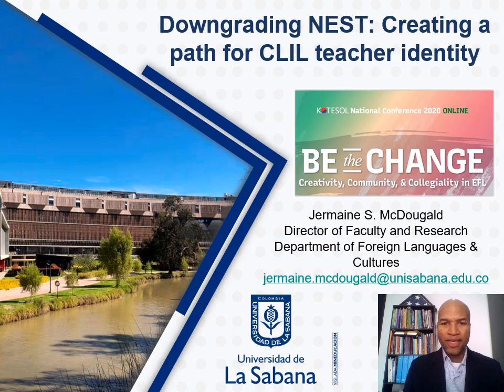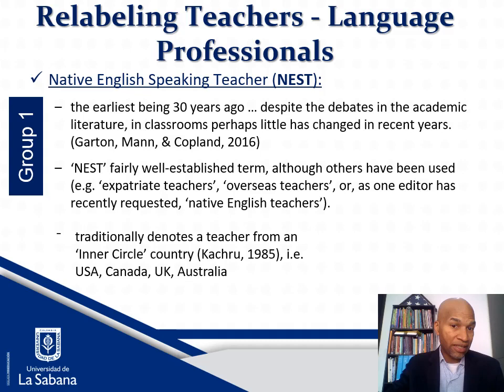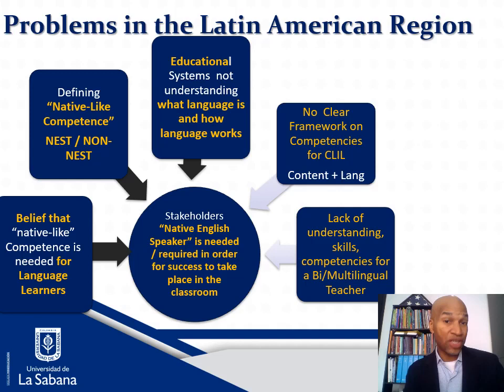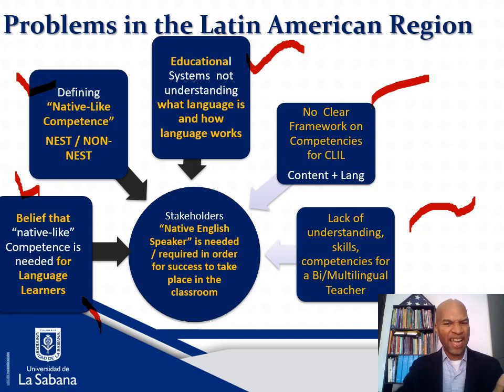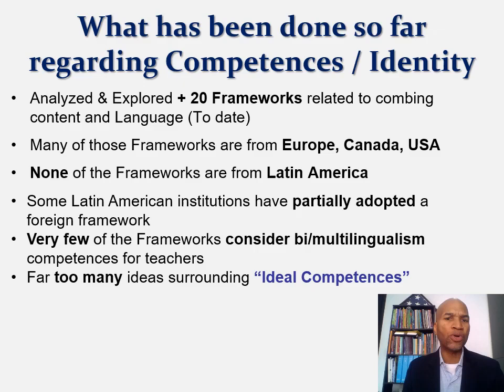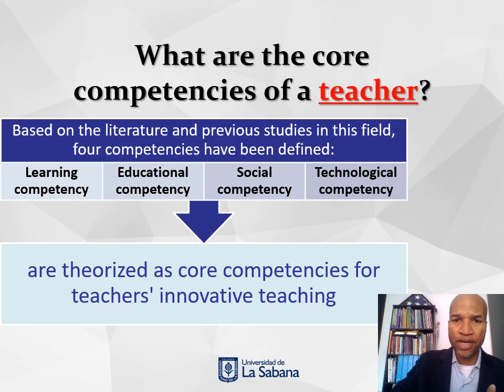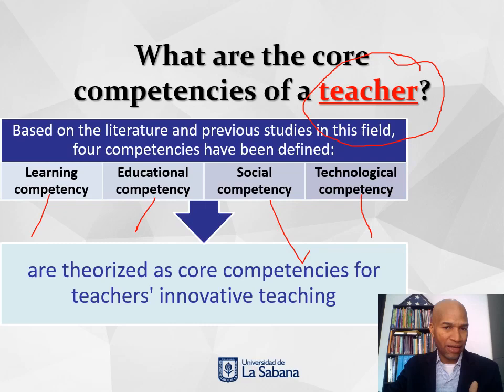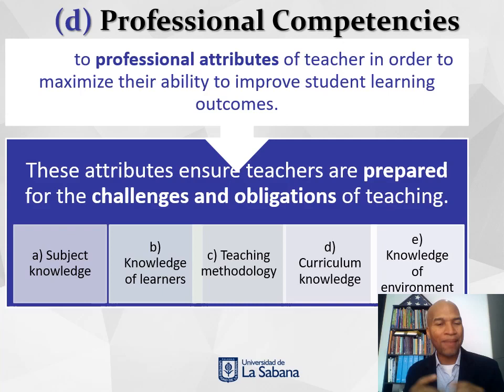Jermaine S. McDougald - Downgrading NEST Creating a path for CLIL teacher identity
KOTESOL2020 National Conference

TALK / Downgrading NEST: Creating a path for CLIL teacher identity
Jermaine S. McDougald (Universidad de La Sabana (Colombia))

It is important to highlight that undertaking a CLIL approach depends on a range of situational and contextual variables. Thus, teachers must raise their understanding of CLIL pedagogies needed to successfully teach content and language, while ensuring effective learning. There are still inaccurate misconceptions surrounding the notion that CLIL pedagogy can only be delivered by a Native English-Speaking Teacher (NEST), thereby denying/ignoring the importance of valuable pedagogical preparation that is needed for such CLIL endeavors and merely relying on the value of the language expertise and its “authentic” feel of the conversation. Although linguists have challenged the dichotomy between NEST and NONNEST for the past few decades, there is a growing consensus to move away from associating nativeness with a series of characteristics naturally belonging to a specific group of speakers of a language. Yet CLIL is becoming an excuse to relabel teachers, perpetuating strongly ingrained beliefs—and therefore producing dangerous long-lasting effects on language learning and teaching. The presentation will highlight a possible taxonomy of skills/competencies required for the highly effective CLIL teacher, thereby demystifying the notion of NEST, while providing a clear framework that outlines skills, competences, and characteristics required for successful CLIL delivery.

JERMAINE S. MCDOUGALD holds an M.A. in Teaching English as a Foreign Language, a Specialization in Educational Management and a Specialization in University Teaching. He is the Director of Faculty and Research and Editor of the Latin American Journal of Content & Language Integrated Learning, Universidad de La Sabana (Colombia). He actively publishes both nationally and internationally. He is also an Academic Specialist consulting on bilingual projects with the Colombian Ministry of Education and the British Council. His current research interest includes CLIL, ICTs in ELT, Teacher Training and International Education. He is the director of the research group: LALETUS – Language Learning and Teaching Universidad de La Sabana.

Your generous contributions help KOTESOL continue bringing you events like this one.

GIVE BACK:
KOTESOL is excited to collaborate with TNKR (Teach North Korean Refugees) at the KOTESOL2020 National Conference and through a fundraising project.

FEEDBACK:
How was your experience at KOTESOL's inagural online conference? Let us know.